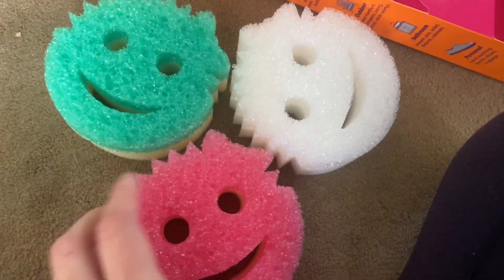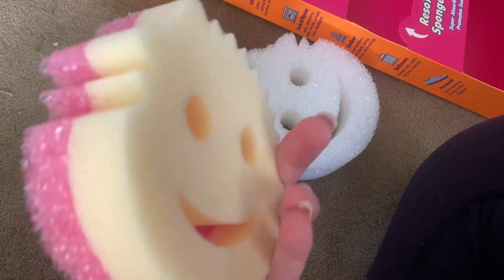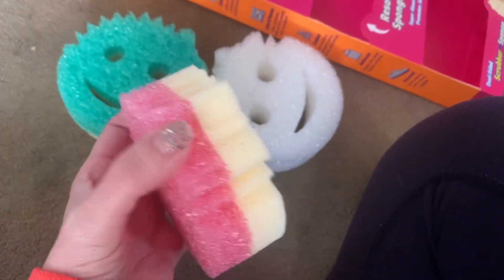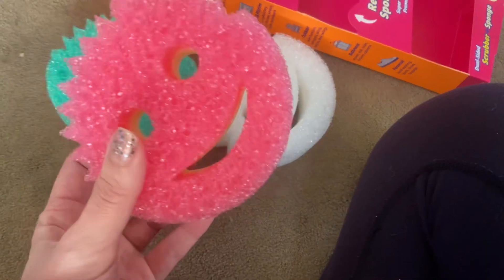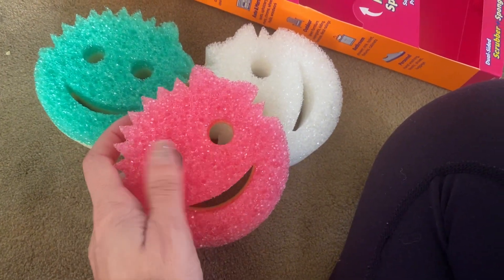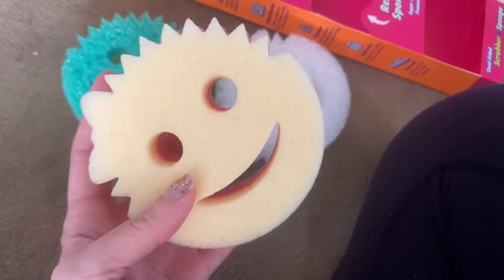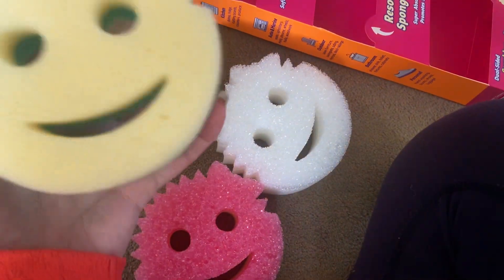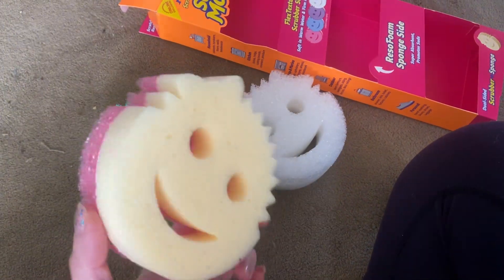Honest Review Scrub Daddy Scrub Mommy Smiley Face Sponges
Scrub Mommy on Amazon